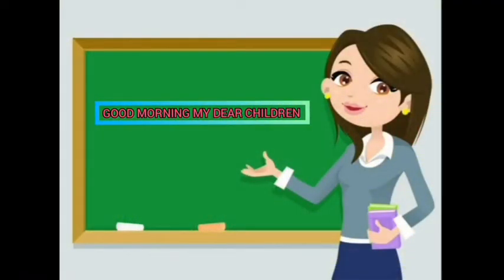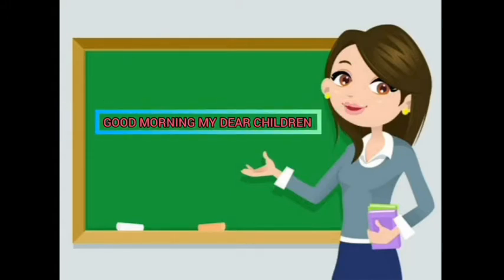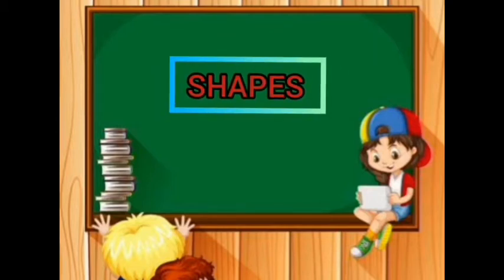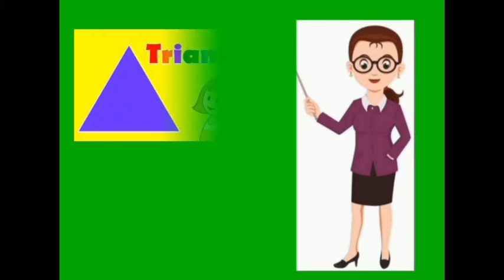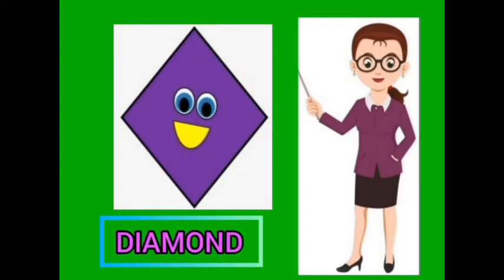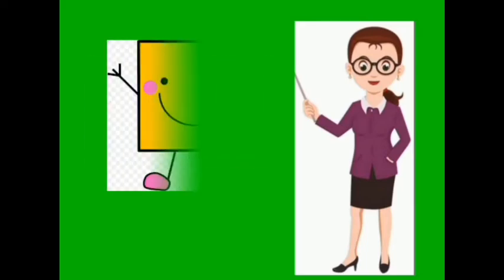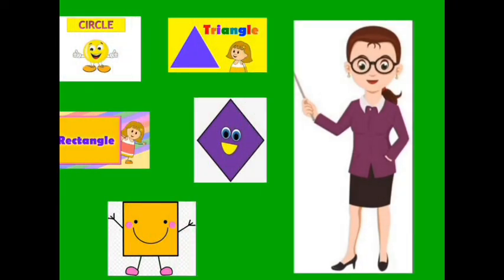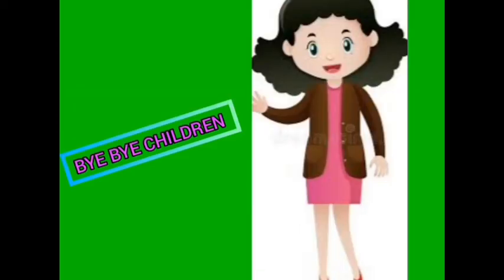Tiny Tots Play School @Module (Shapes)